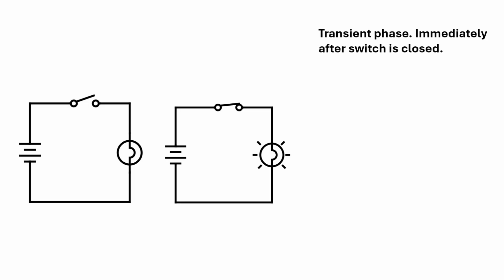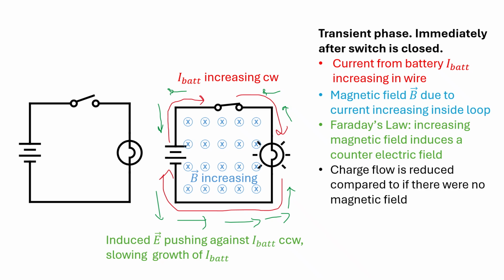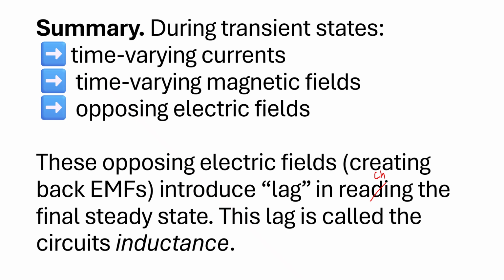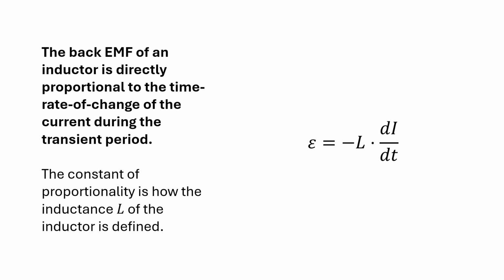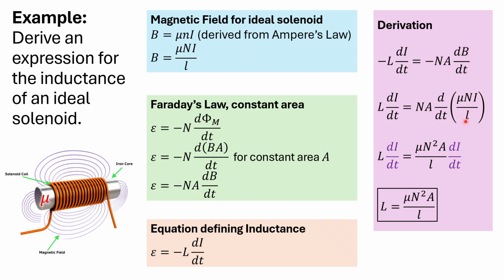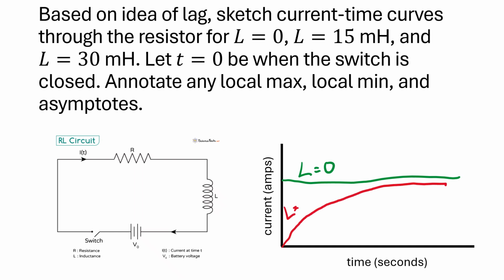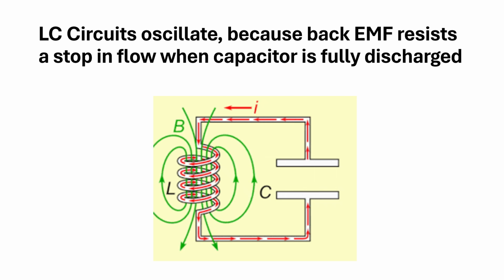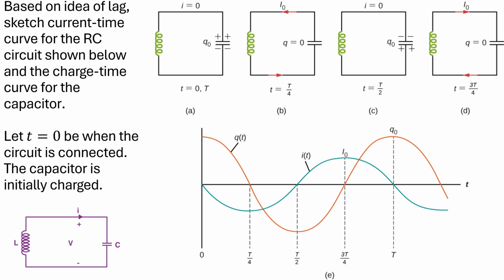Inductance and Inductors in Circuits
This video covers the conceptual ideas behind inductance, inductors, RL circuits, and RC Circuits. This video is at the level of AP Physics C: Electricity and Magnetism